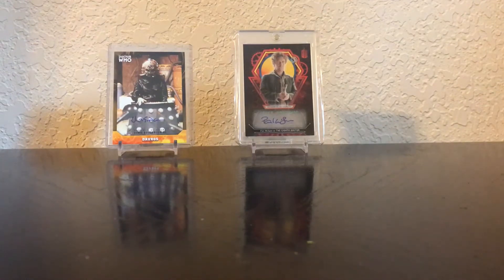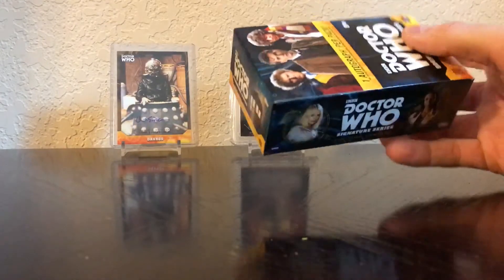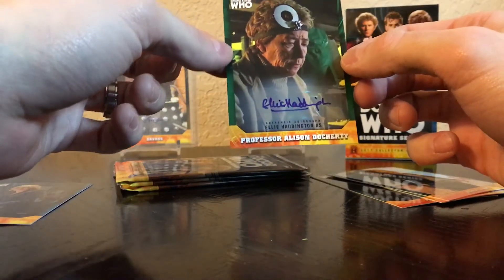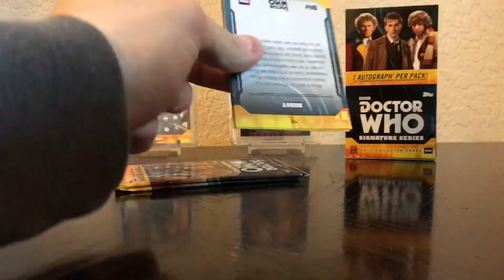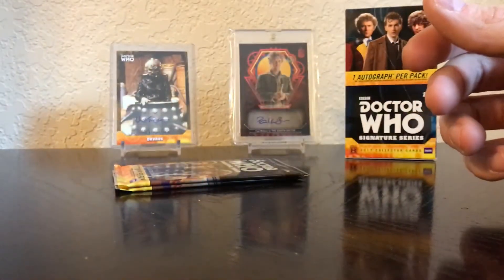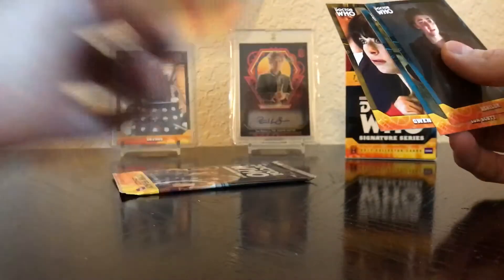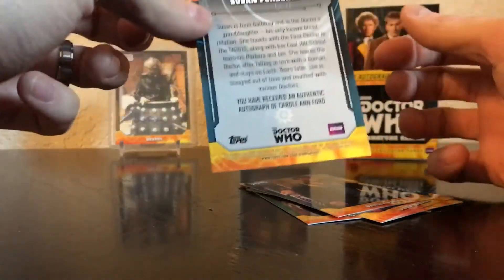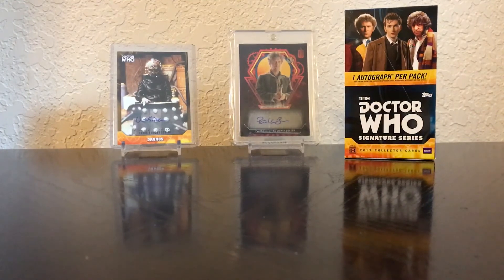Topps Doctor Who Signature Series Box Break 1/1!!